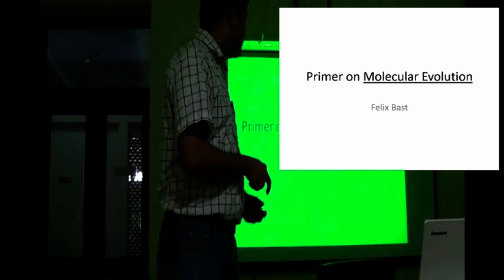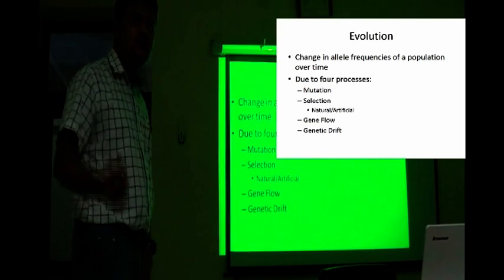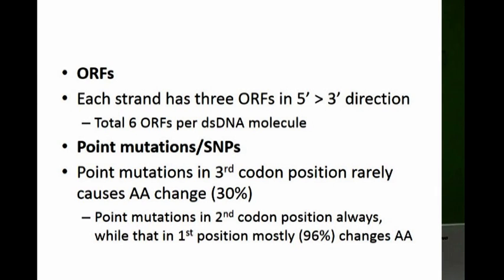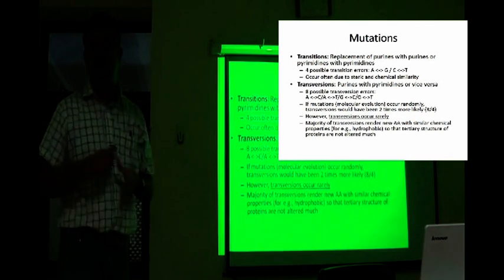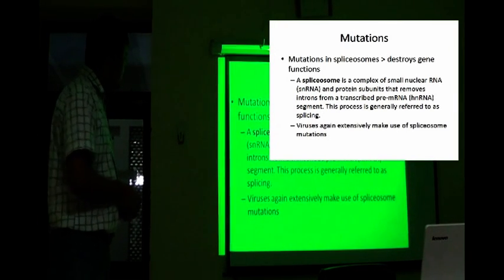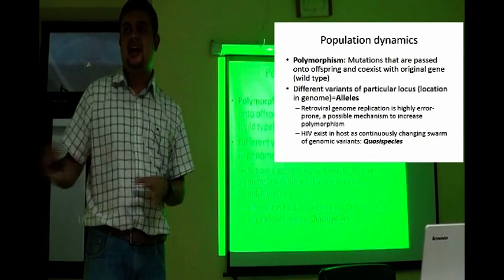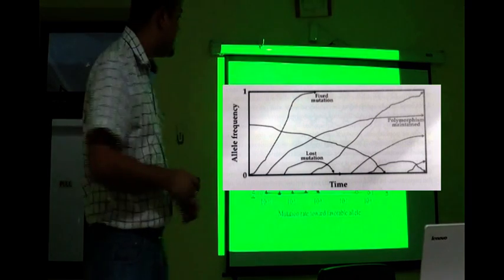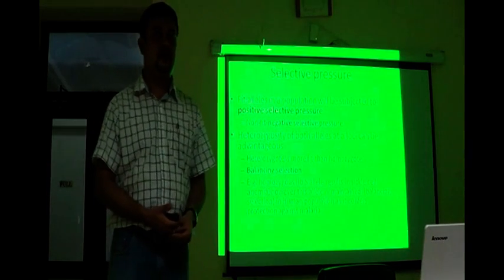Molecular Evolution-1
First lecture in the series of Molecular Evolution by Dr. Felix Bast, DST-INSPIRE Assistant Professor, Central University of Punjab, India